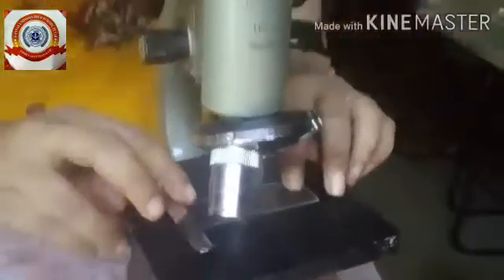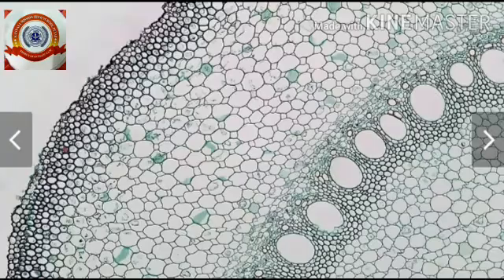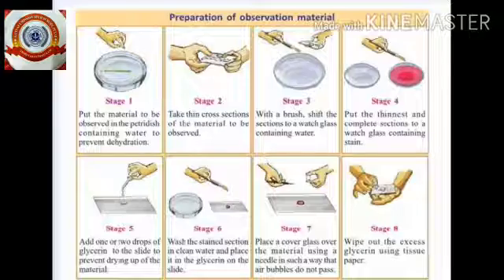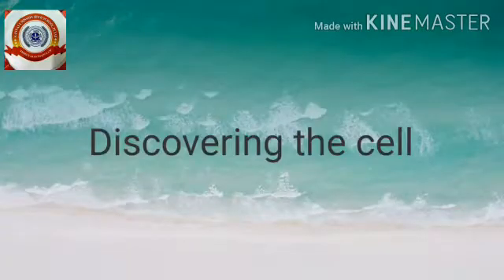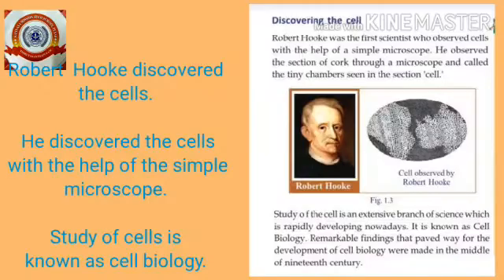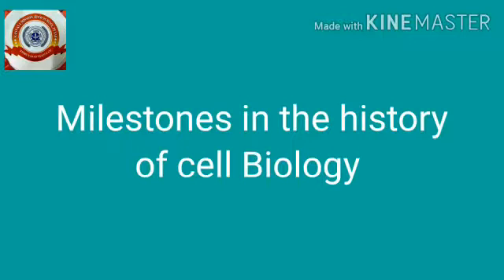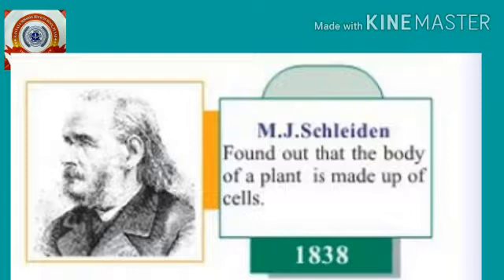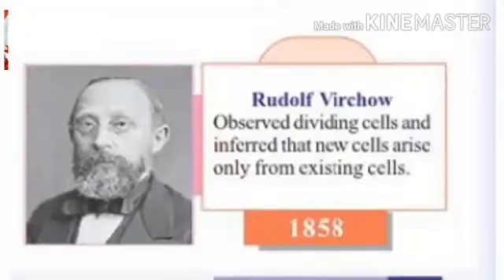KRSMA#Standard 8 Biology Part 2 Chapter 1 Life's Mysteries in Little Chambers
Preparation of observation material,How to record a practical,discovering the cell,milestones in the history of cell biology